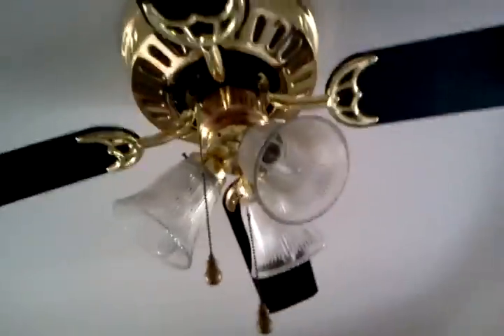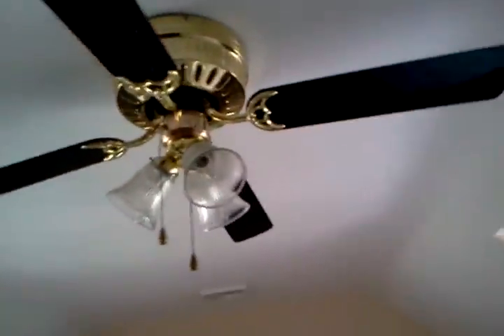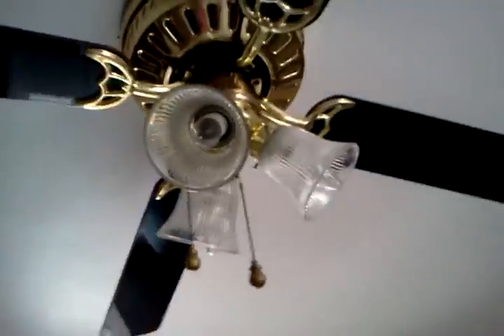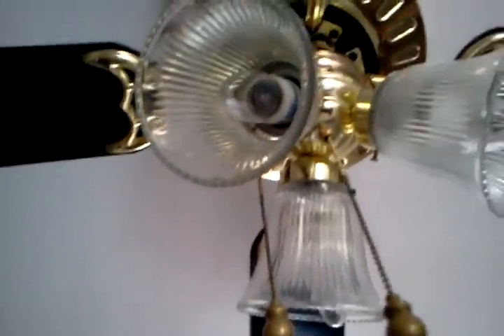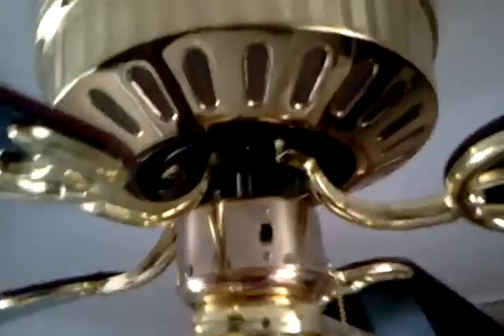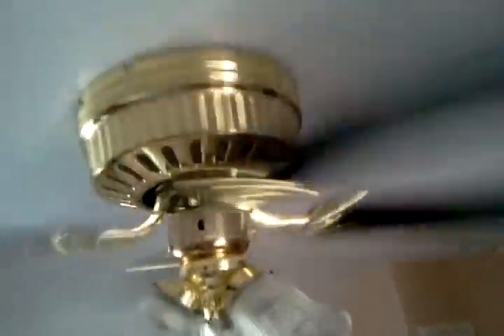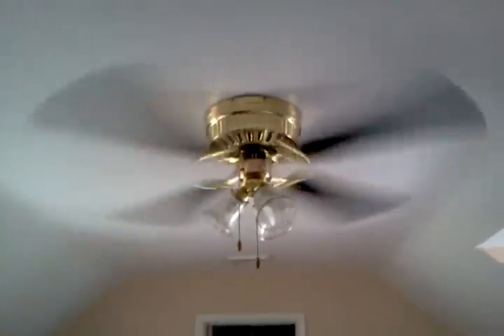Crest ceiling fan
This another ceiling fan in my house